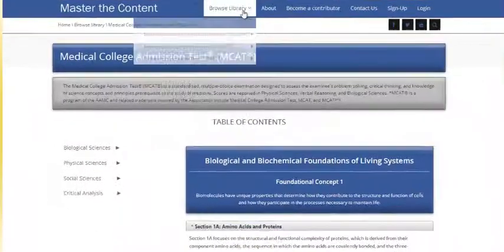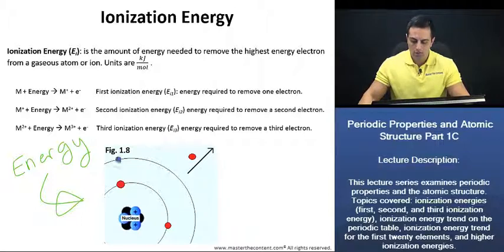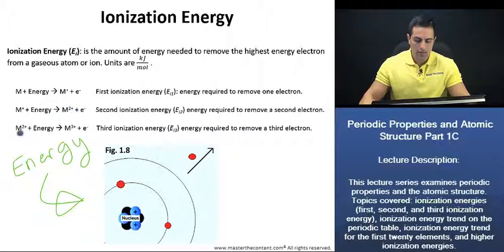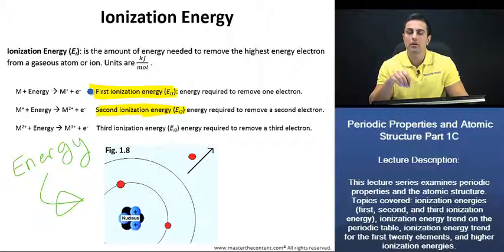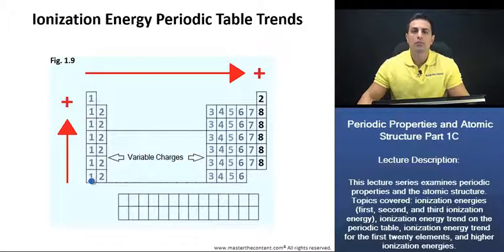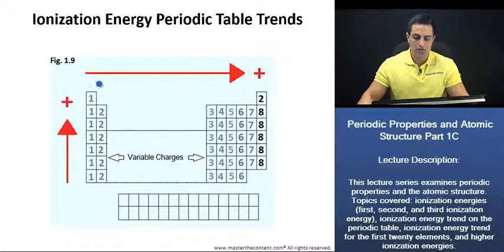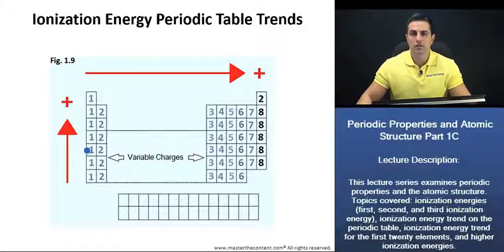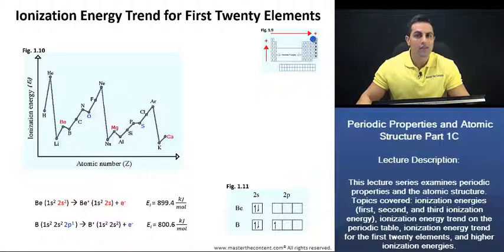MCAT®: Ionization Energy Explained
► Medical College Admission Test | Chemical and Physical Foundations of Biological Systems | Content Category 4E: Atoms, Nuclear Decay, Electronic Structure, and Atomic Chemical Behavior | The Periodic Table Part 1C

 ► Lecture Description:

- This lecture examines periodic properties and atomic structure. Topics covered: ionization energies (first, second, and third ionization energy), ionization energy trend on the periodic table, ionization energy trend for the first twenty elements, and higher ionization energies.